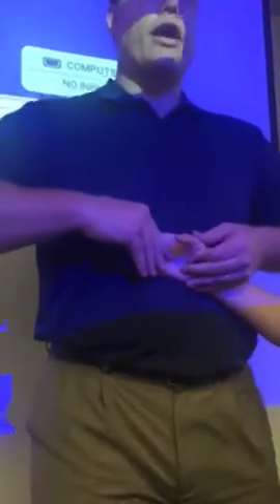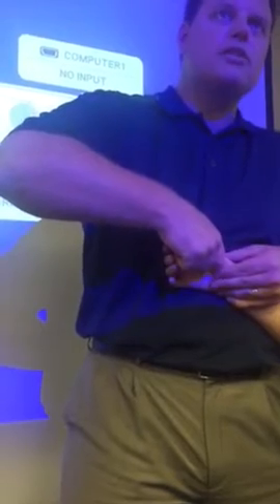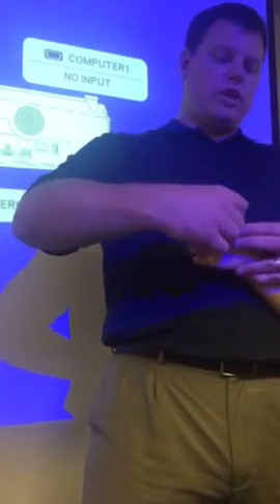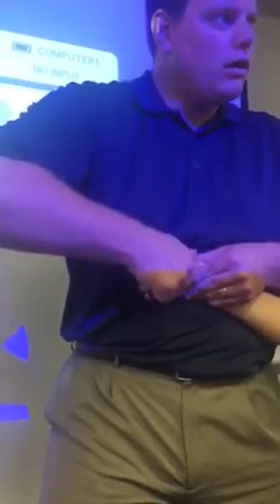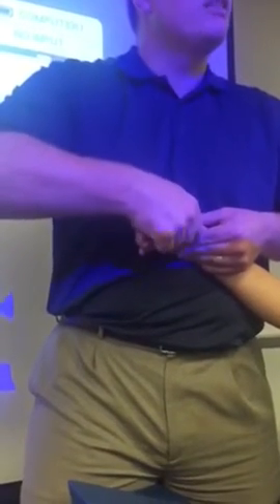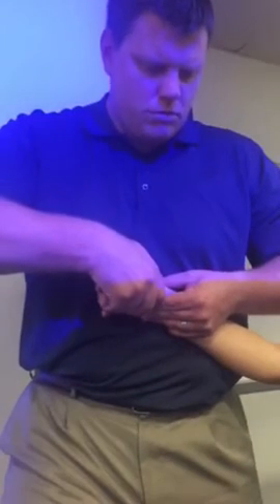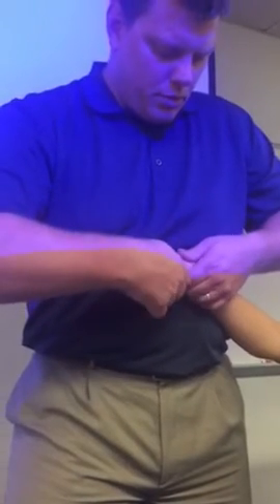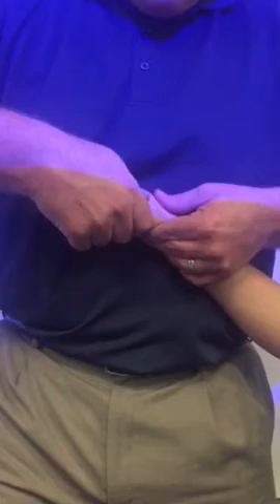CMC glides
Ulnar glide = Flexion
Radial glide = extension
Anterior glide = adduction
Posterior glide = ABDuction